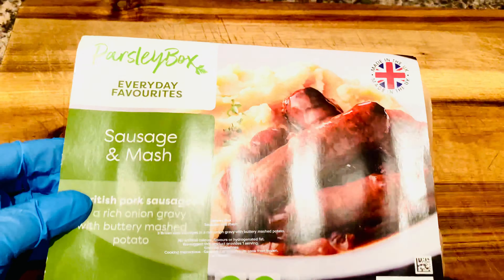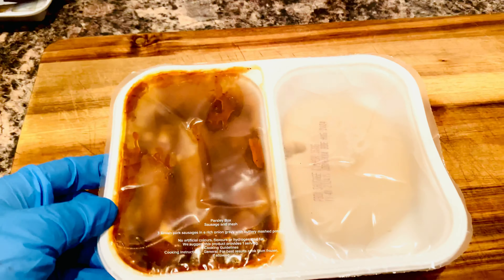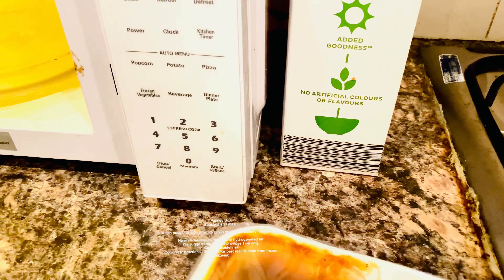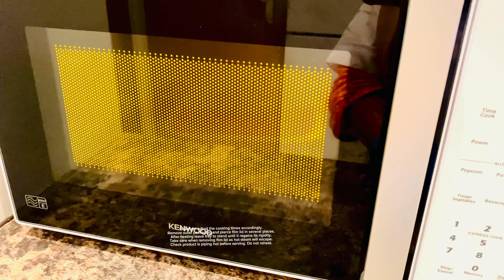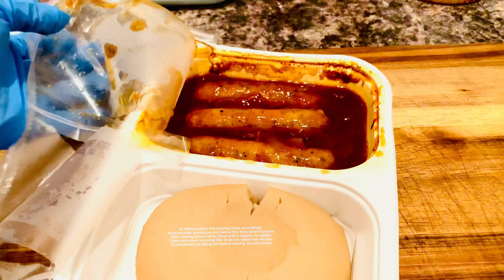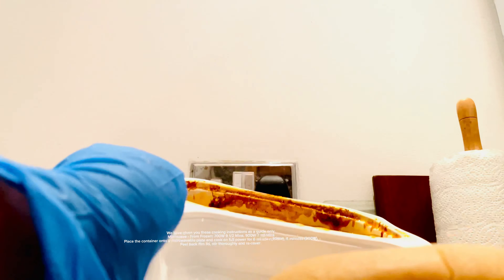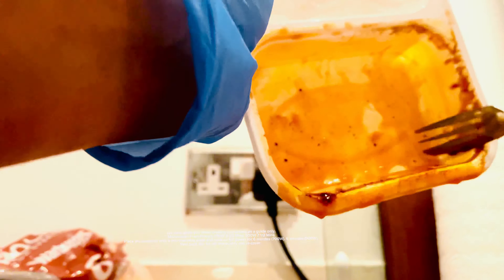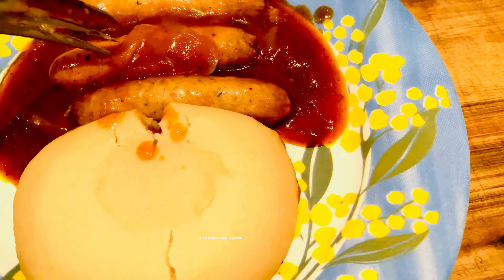Parsley box sausage & mash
Parsley Box
Sausage and mash

3 British pork sausages in a rich onion gravy with buttery mashed potato.

No artificial colours, flavours or hydrogenated fat.
We suggest this product provides 1 serving.
Cooking Guidelines
Cooking Instructions - General: For best results cook from frozen.
If allowed to defrost adjust the cooking times accordingly.
Remove outer packaging and pierce film lid in several places.
After heating leave tray to stand until it regains its rigidity.
Take care when removing film lid as hot steam will escape.
Check product is piping hot before serving. Do not reheat.
We have given you these cooking instructions as a guide only.
Microwave - From Frozen: 700W 9 1/2 Mins, 900W 7 1/2 Mins
Place the container onto a microwavable plate and cook on full power for 6 minutes (700W), 6 minutes (900W).
Peel back film lid, stir thoroughly and re-cover. Cook on full power for a further 3 1/2 minutes (700W), 1 1/2 minutes (900W). Allow to stand for 1 minute. Stir and serve.
Oven cook - From Frozen: 200°C, 400°F, Fan 180°C, Gas 6 40 Mins
Preheat oven. Place on a baking tray in the centre of the oven and cook for 30 minutes. Peel back film lid, stir thoroughly and re-cover. Cook for a further 10 minutes. Allow to stand for 1 minute. Stir and serve.